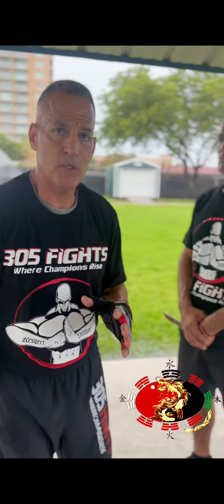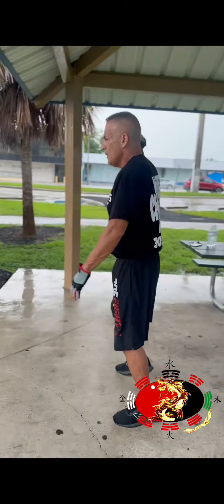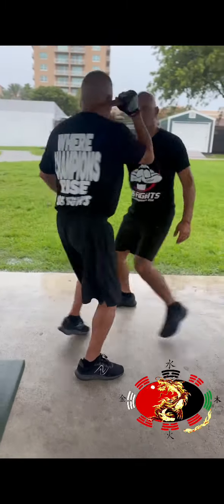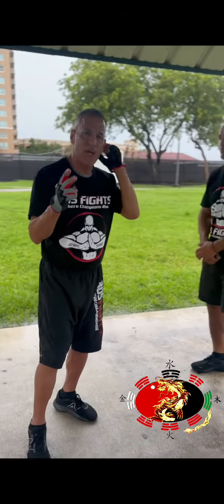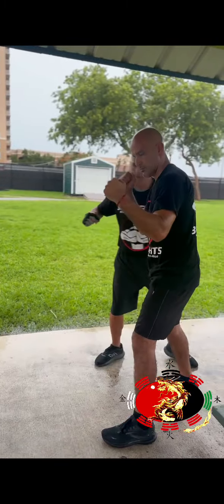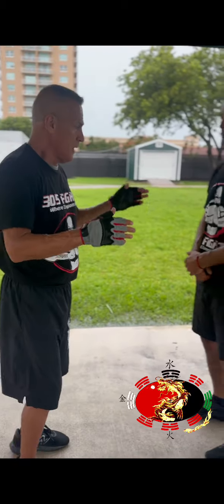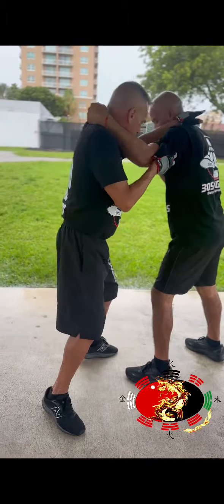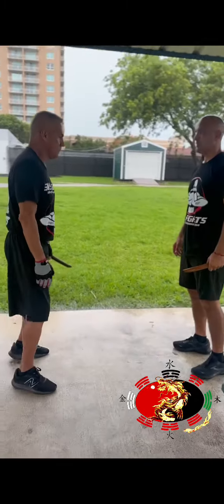Features of martial arts & sciences NMS Tutorial # 5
The Features
& Benefits of
Martial Arts & Sciences
NMS Tutorial # 5
Workshops - Seminars
- Combative’s /  Self Defense
* Principles of Combat
Elements of combat
* Principles of Motion & Movement
- Combat Sports